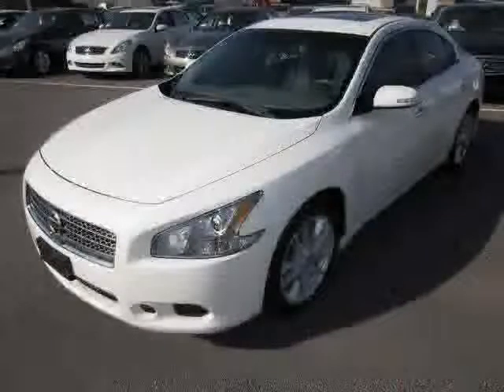used Nissan Maxima Arkansas AR 2009 located in Little Rock at My Ellis Infiniti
This used Nissan Maxima Arkansas 2009 is located in Little Rock and is offered by My Ellis Infiniti and can be compared to any used Nissan Maxima AR: